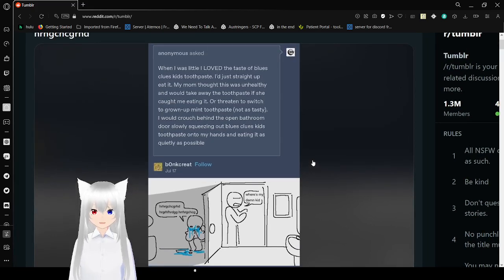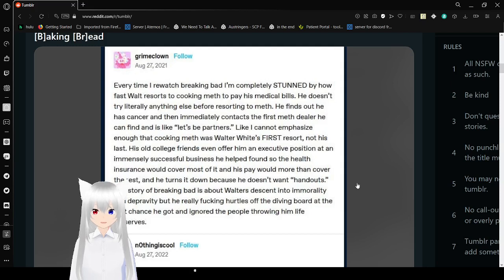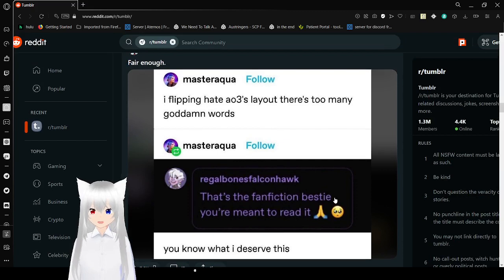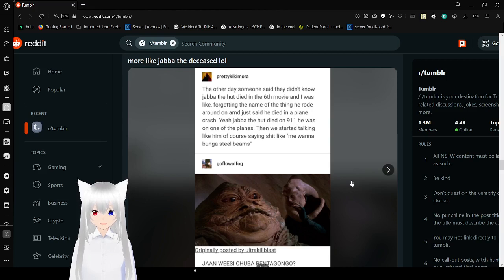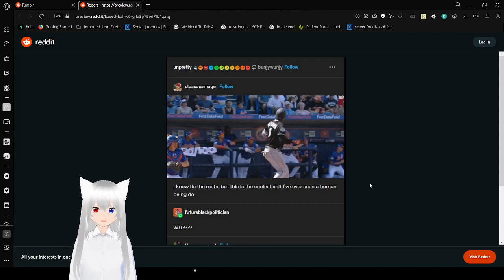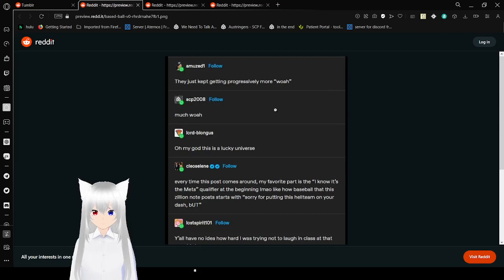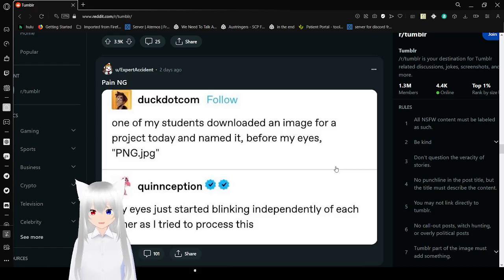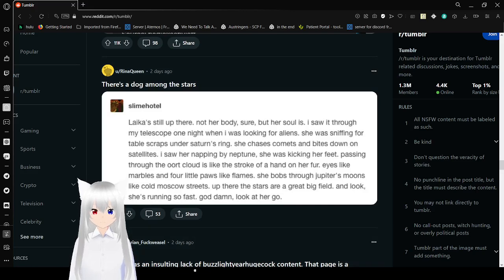Haku tumbles for the first time in like a month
It's been so long